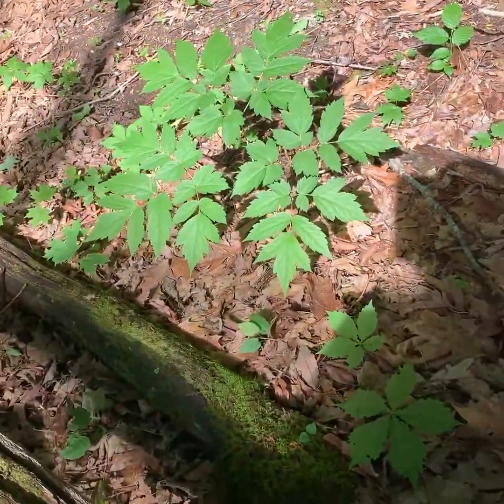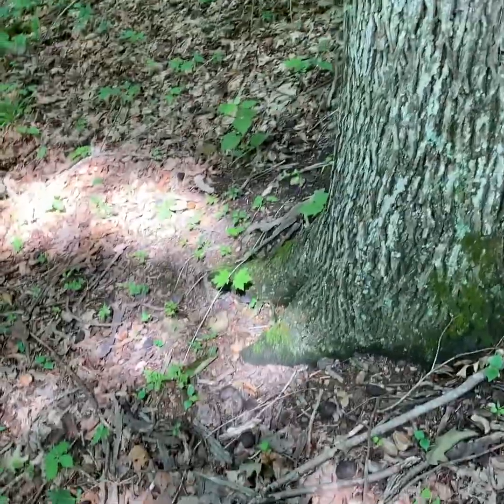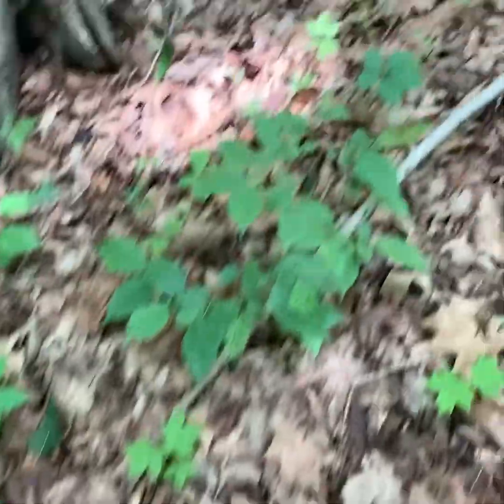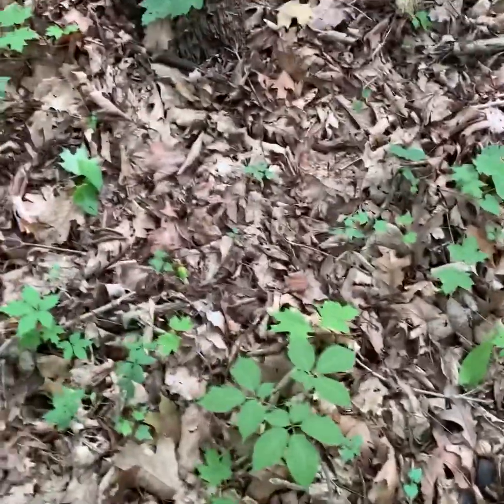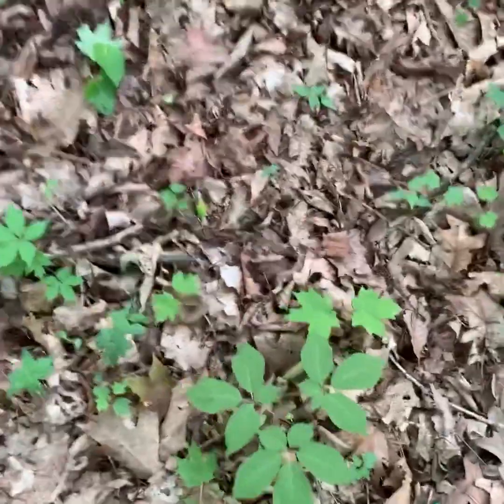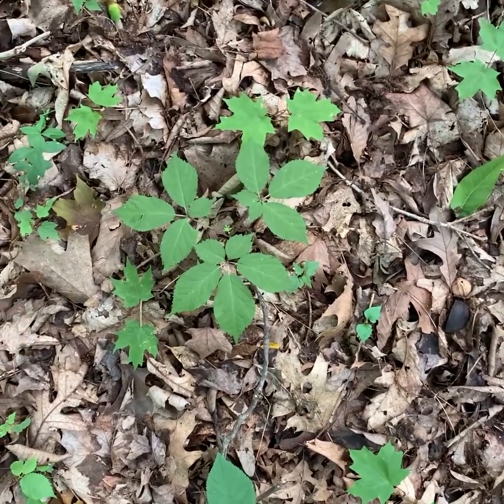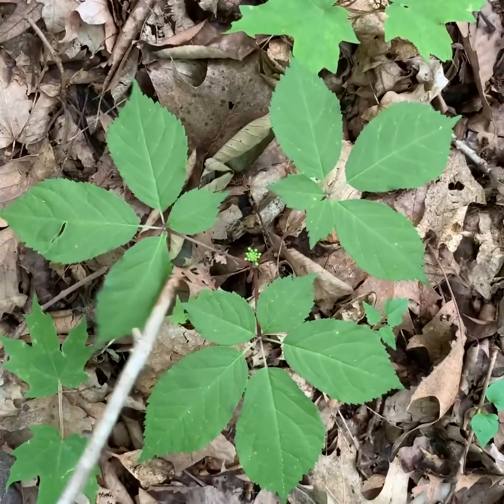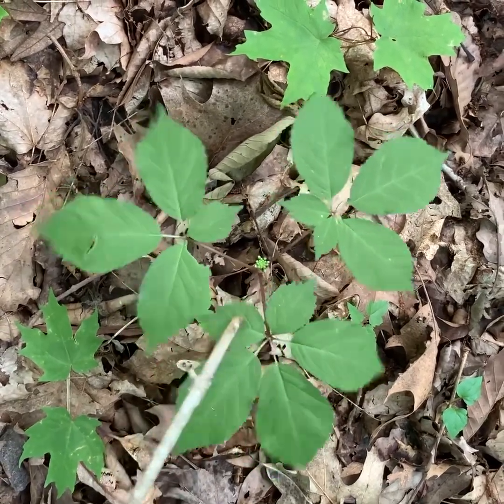Properly Identifying Ginseng